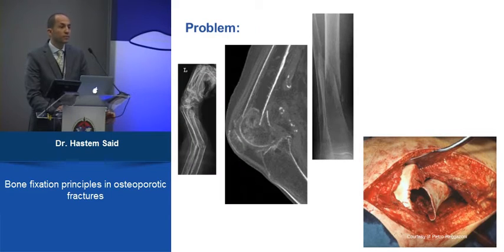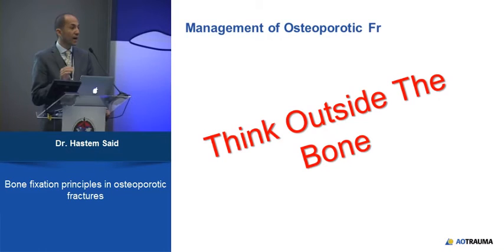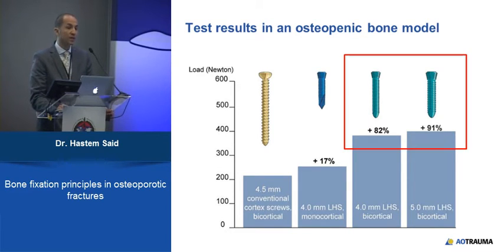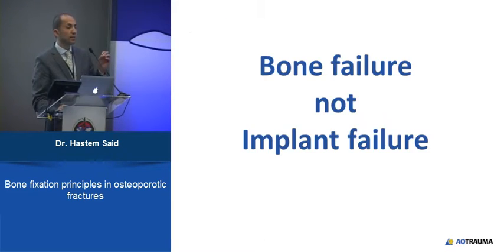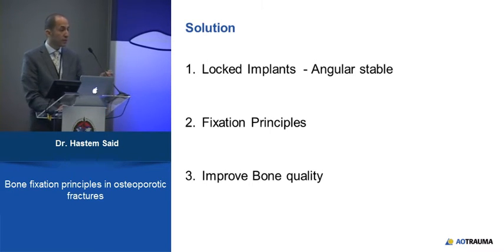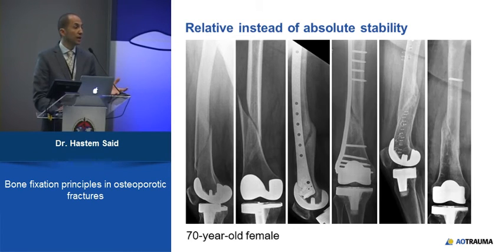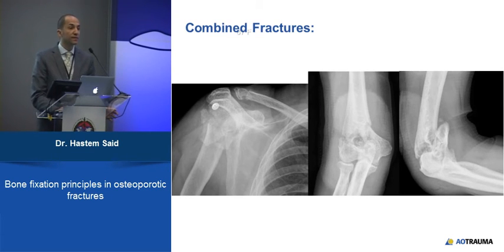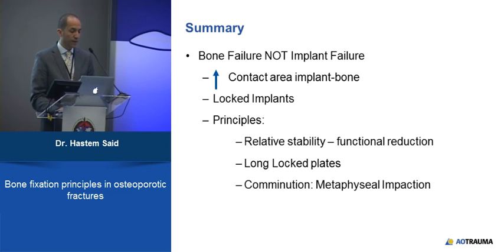INTRAMEDULLARY NAILING IN OSTEOPOROTIC BONES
Hatem Said (Egypt)